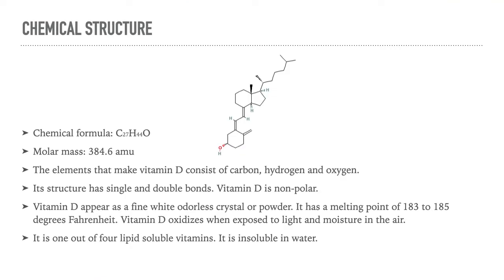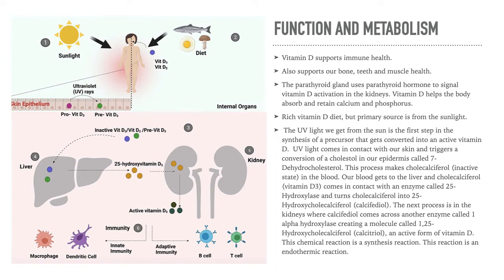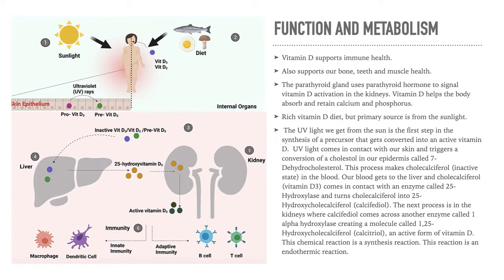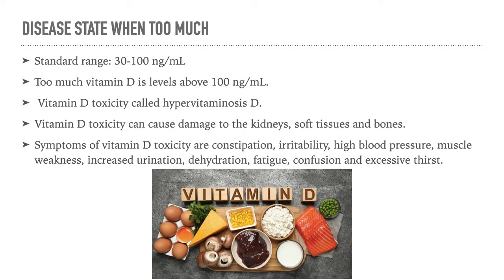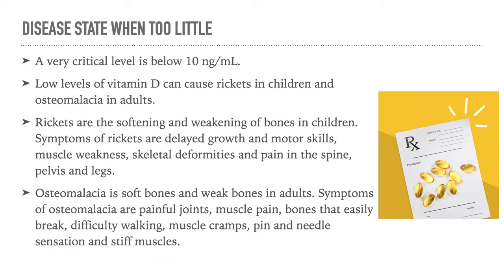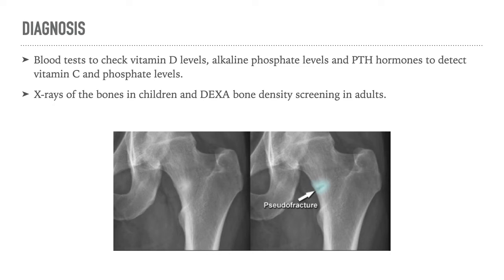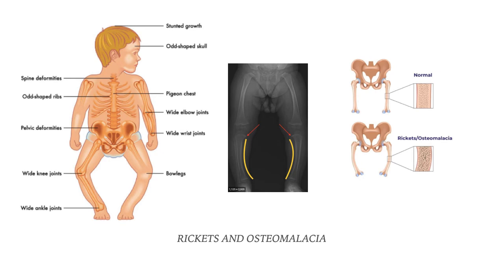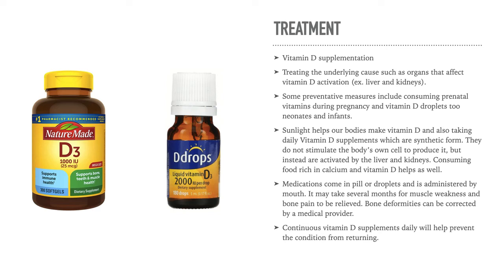Signature Assignment- Vitamin D